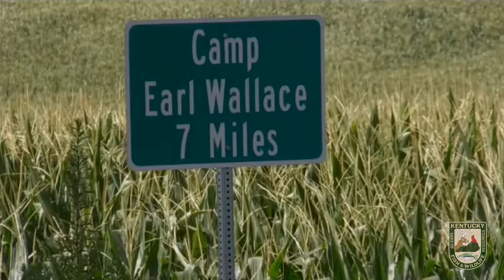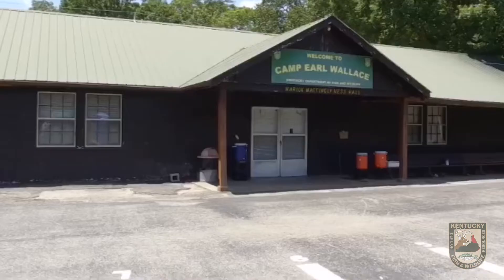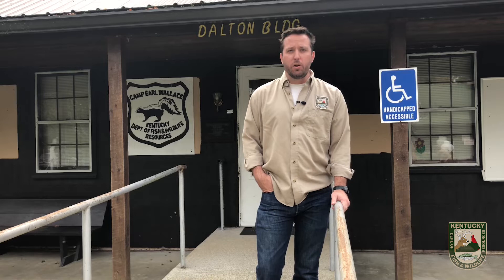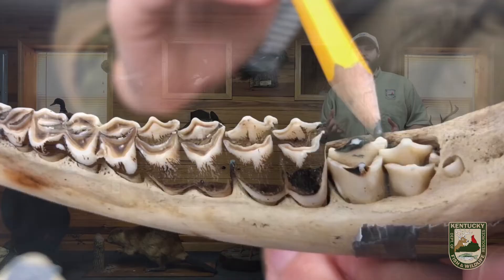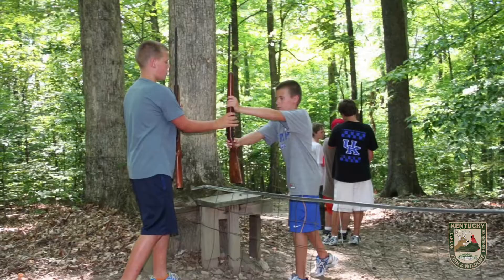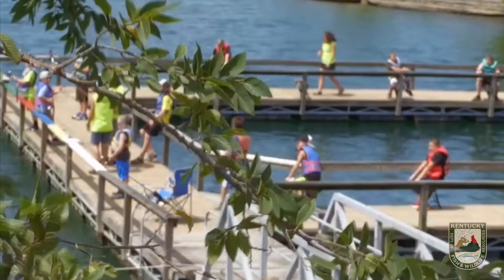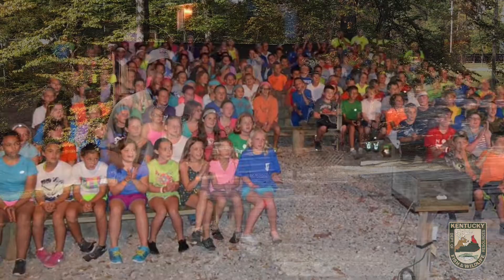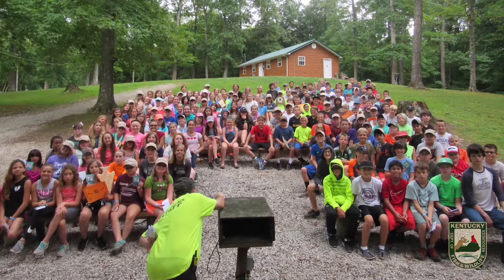Camp Wallace Virtual Tour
Explore Kentucky Department of Fish and Wildlife conservation Camp Wallace by taking a virtual tour. You'll see the grounds, facilities, cabins, dining hall, and much more! Plus you'll obtain a greater understanding of what the campers get to experience in the week that lasts a lifetime!